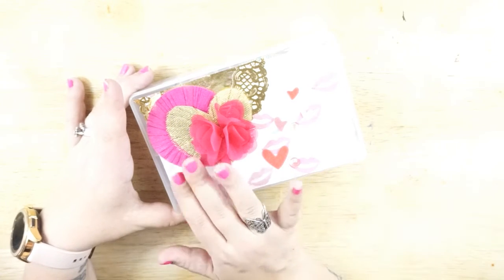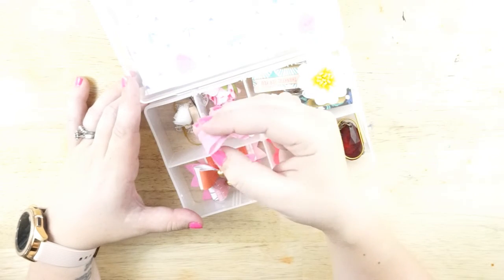Valentines Day Embellishment Box | Project Share | Paper Blossoms